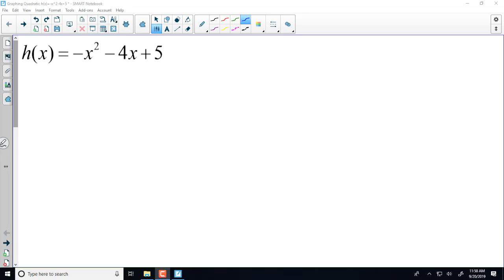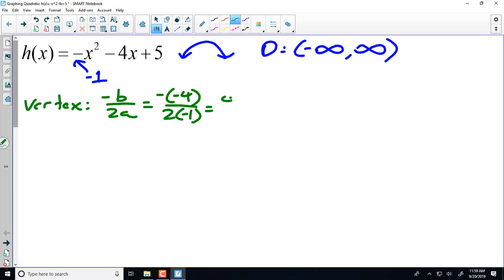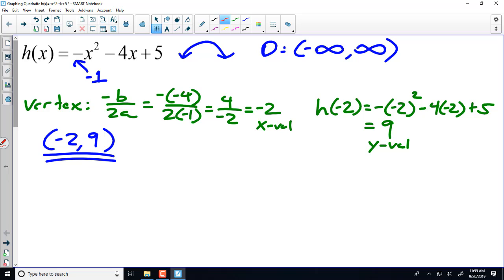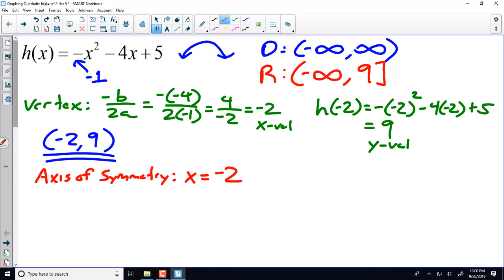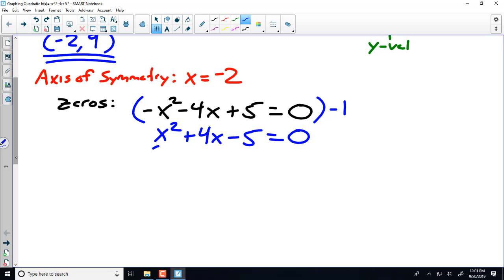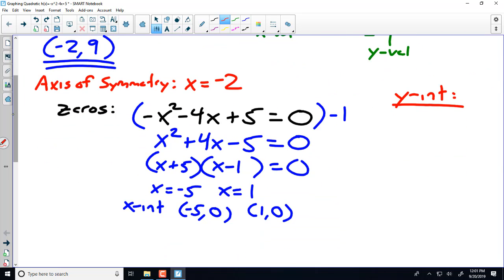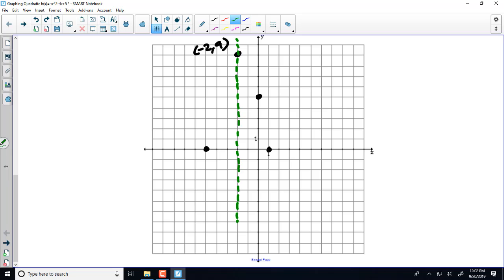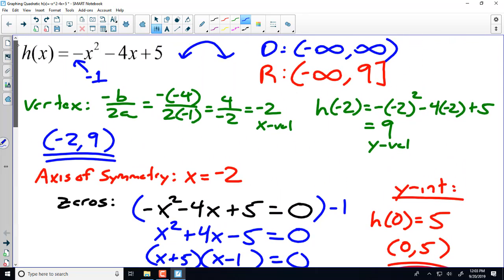Quadratic & Parabola h(x)=-x^2-4x+5